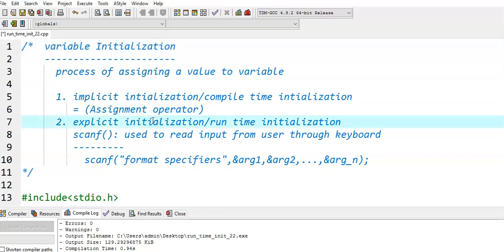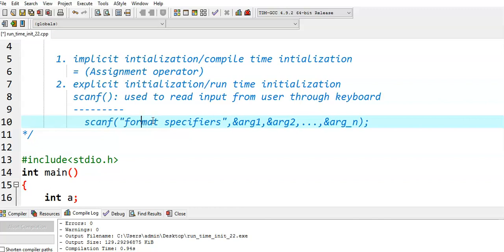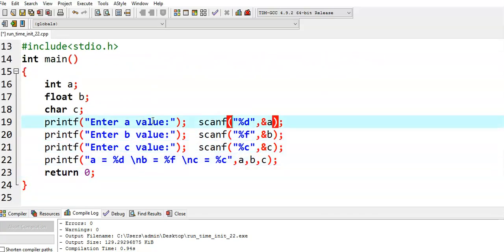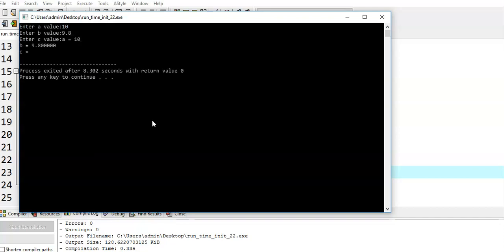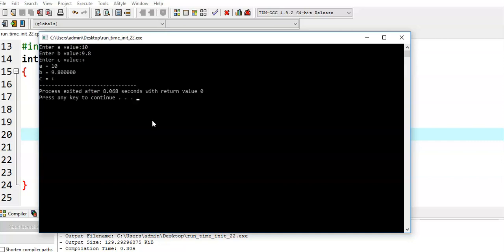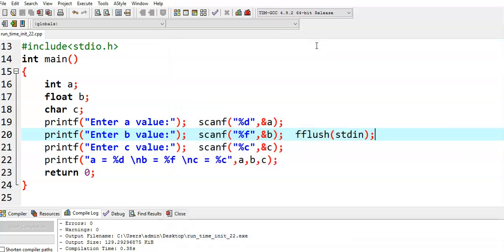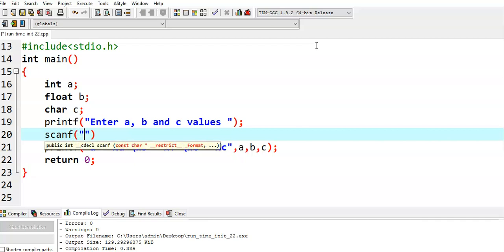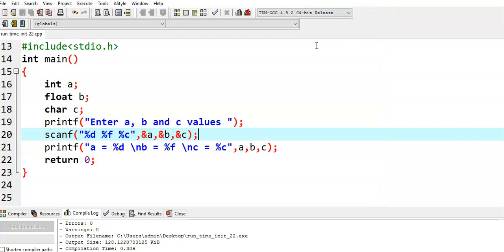Variables in C Language - Part 5 Runtime Initialization of Variables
Runtime or explicit initialization of variables
using scanf() function
syntax of scanf() function
example of scanf() function